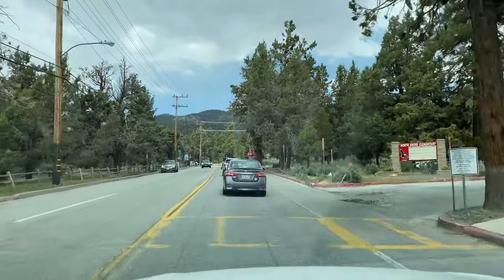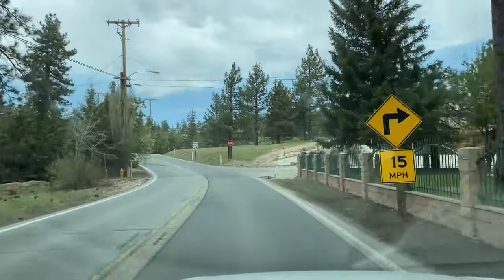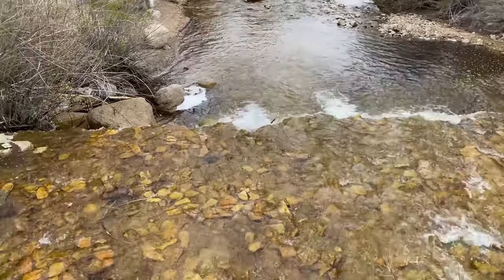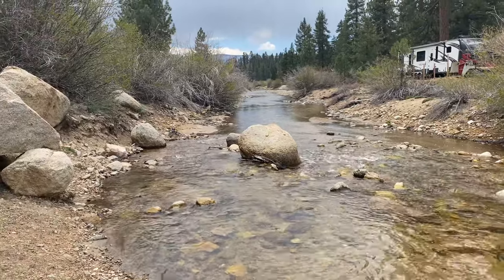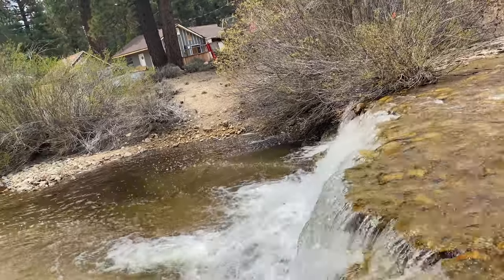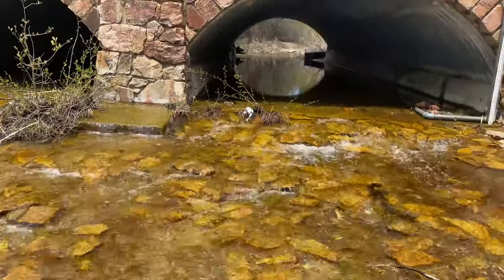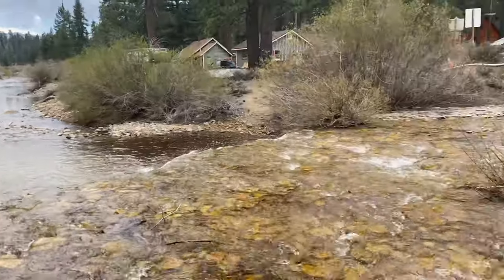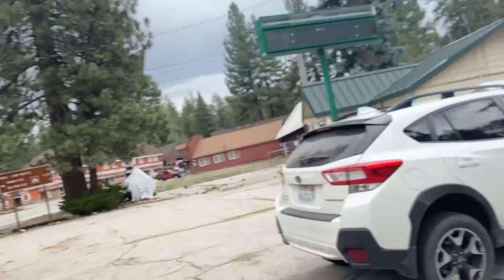Heavy FLOW of water filling up Big Bear Lake, CA. Raining also. Grout Creek Tributary 5/18/2023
So this video I show you guys exactly how to get to the Grout Creek tributary. I hope you understand the directions and I hope you enjoy the video. It's truly amazing to see so much water still flowing into the lake. I never imagined it would be this heavy of a flow still to this day.. Keep your fingers crossed you guys. It's May 18, 2023 in the big bear California area and this tributary is in Fawnskin California on the other side of the lake on the north shore.

I really work so hard for you guys and it will help me so so so so much. I will never let you guys down. I can assure you that thank you for showing me so much love and respect.

Welcome to season eight of Big Bear Weather and More. I now have the most incredible beanies. These are made out of 100% fine Merino wool with a leather patch with the logo for this channel. At Nordstrom's or Macy's you're not gonna pay anything less than 250 for these beanies. I'm able to get everyone hooked up with the best quality on the market for the best price on the market I just want everyone to have a piece of this channel and it would help me out as well.
This is for the winter season 2022/2023. I am so excited for this winter I am expecting a lot of snow. I'm looking forward to all the interactions with all of you and especially looking forward to this upcoming season with my new wife. What a beautiful thing.

I can't thank you enough for all the love and support over the years and I promise you I will continue kicking butt and taking names that what I do. I know my consistency is what makes a lot of you proud to be part of this channel and I couldn't be more proud to have you all in my life. You all take care and any questions you have for me don't hesitate to leave a comment I typically get right back to you.

Also Steven Bazan is an incredible plumber. Amazing service.  Best in Big Bear.

If you need a great reliabale handyman in Big Bear, please contact Pete Toyne. I vouch for him. A great guy and does great work.